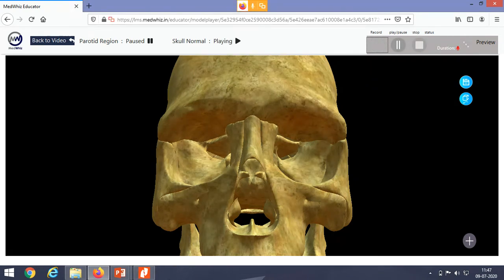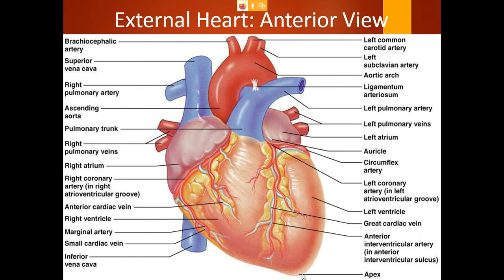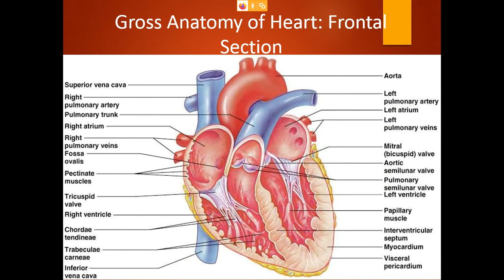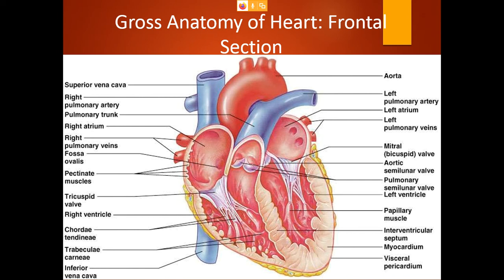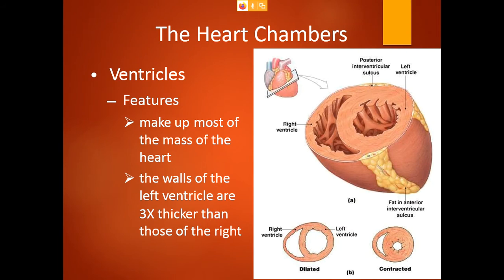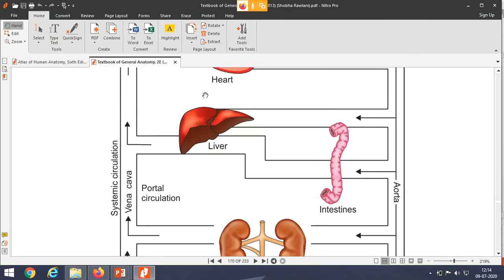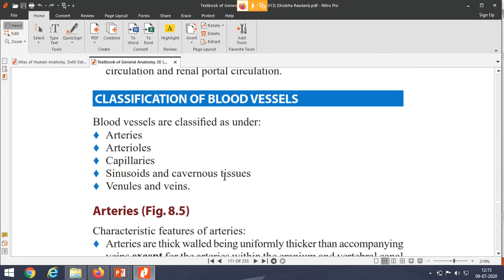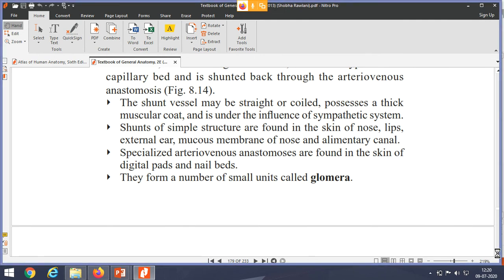Circulatory system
In this video, I spoke about vessels and types of circulation and briefly mentioned about Heart and it's chambers...